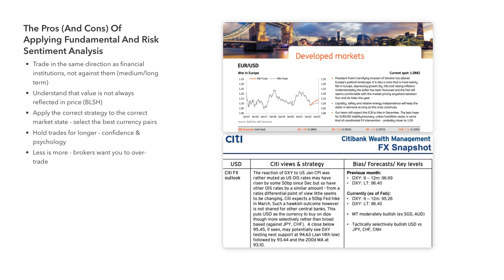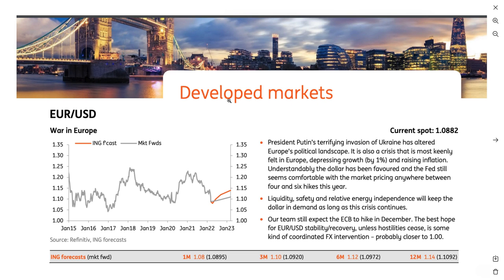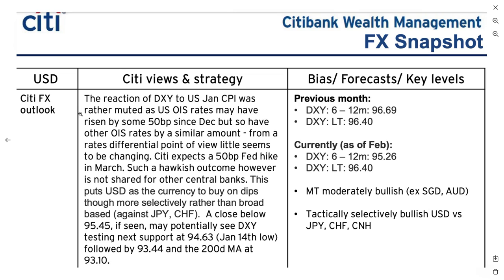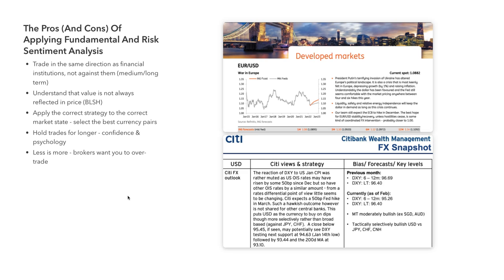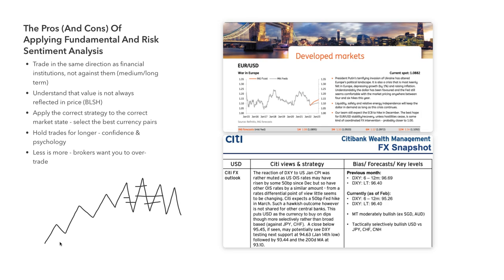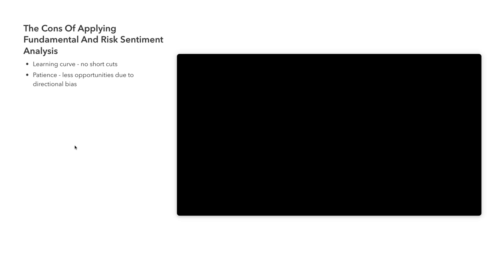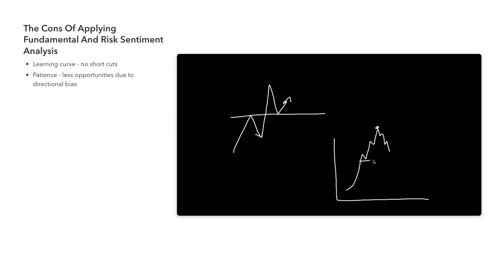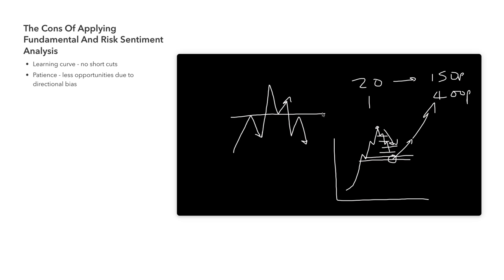Should You Apply Forex Fundamental Analysis? The Pro's and Con's